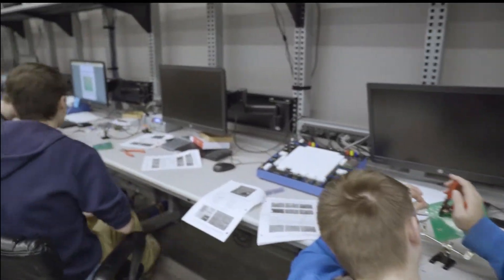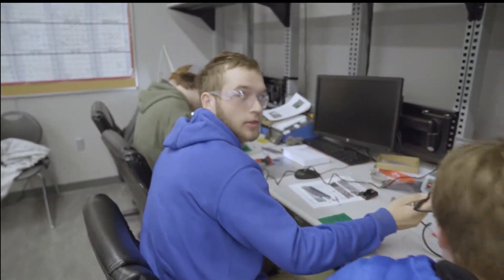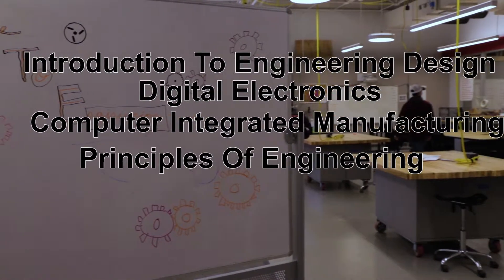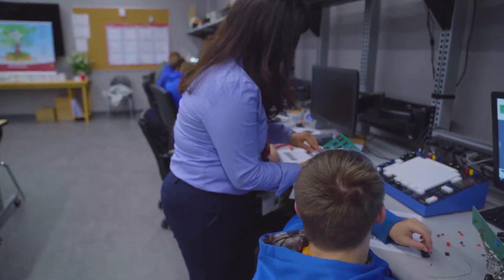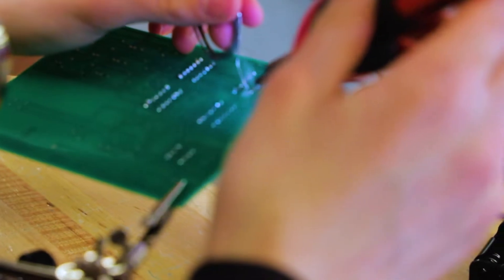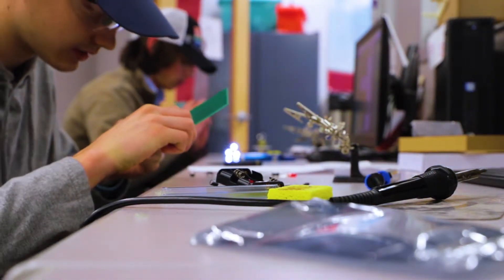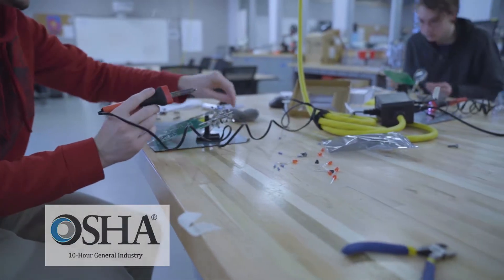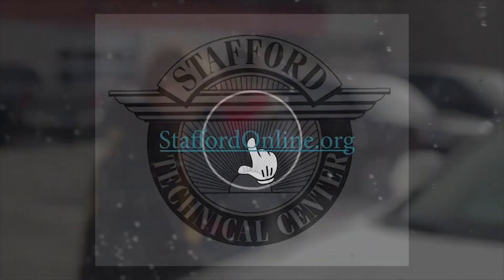Stafford's Engineering Program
Filmed and Edited by Jagger Drake and David Fowler, Stafford Video Communications